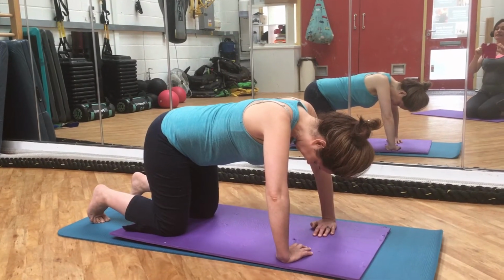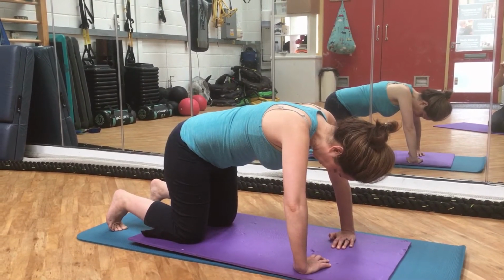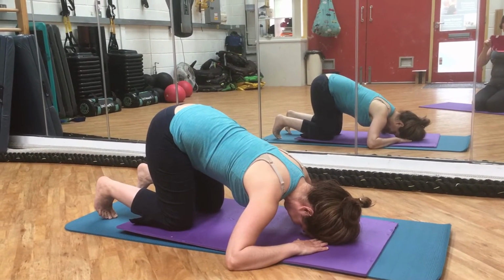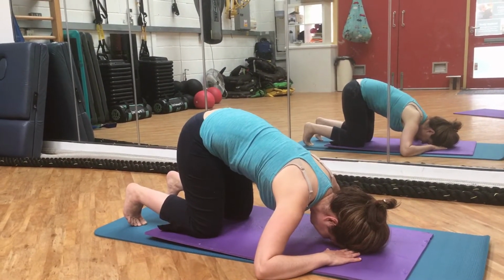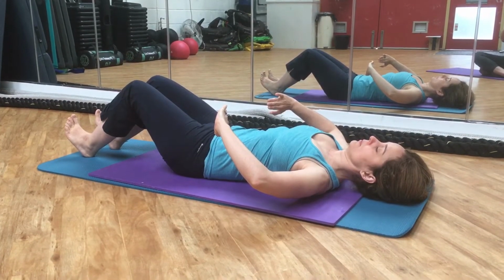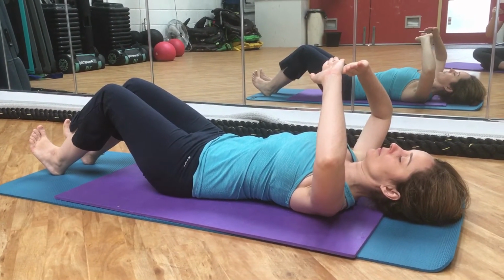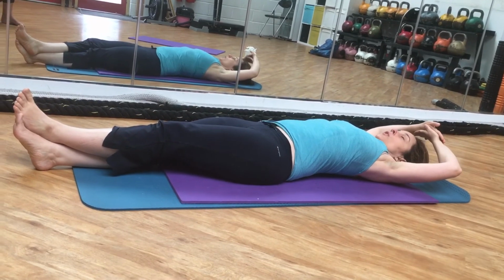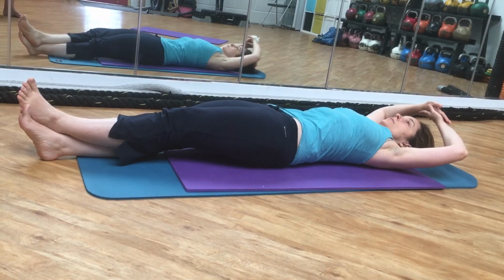Hypopressives Basic Routine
Finding a hypopressive Practitioner is key to mastering this method of abdominal and pelvic rehabilitation.  Don’t try to figure it out for yourself... google hypopressive or low pressure fitness instructor  - it’s that simple to find a coach